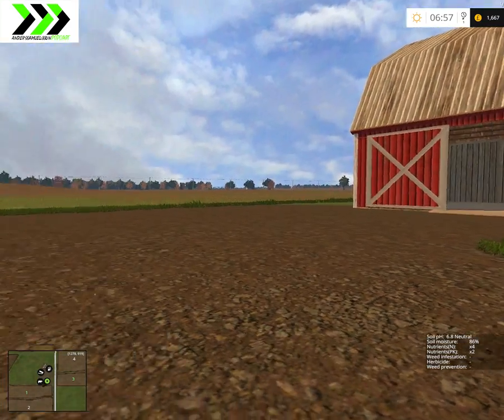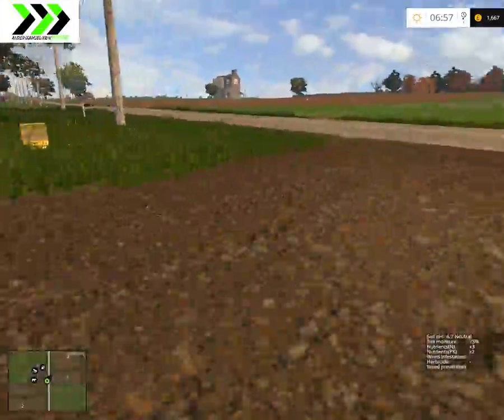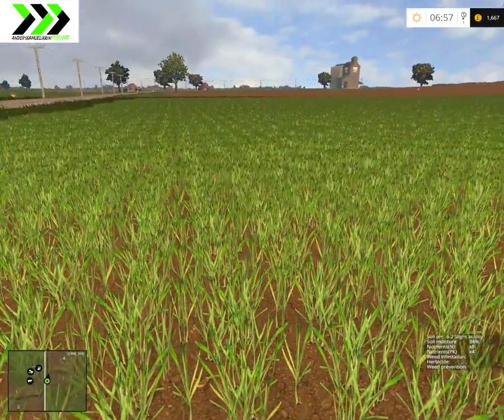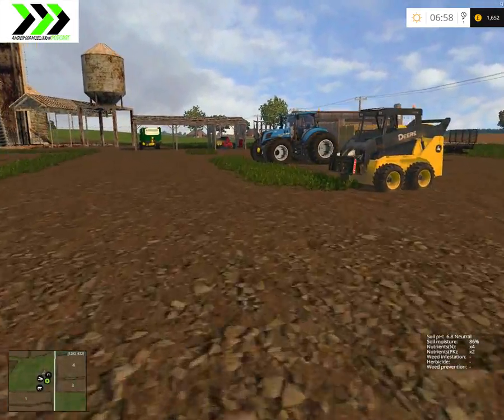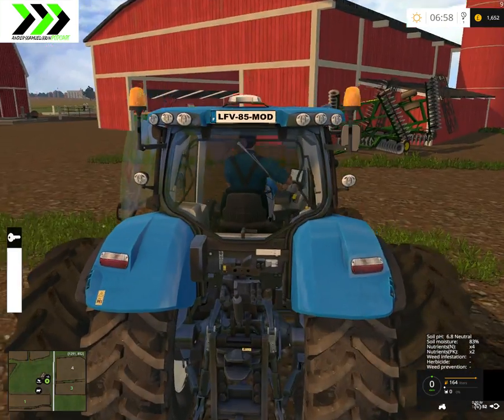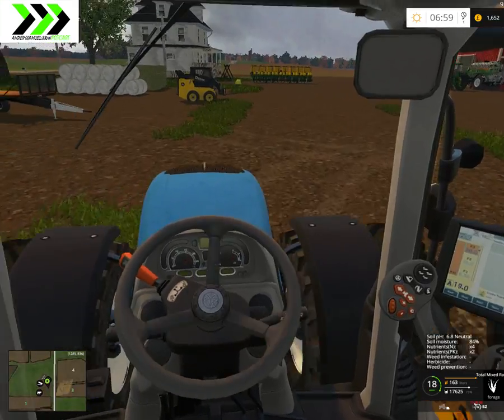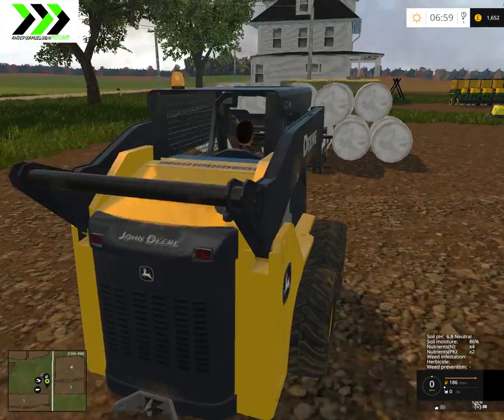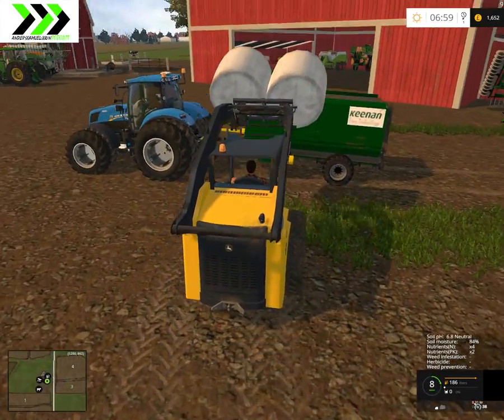Great American Farming Let's Play #14 - Bought the New Holland T7 240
Great American Farming Map - Soil Mod

***Vehicles***
John Deere 7530

***Fertilizer***
Amazone UX5200

***Trailers***
Fliegl DPW 180 Automatic loading

***Soil/grass***
John Deere 630 Disc

***OTHER MODS***
Kärcher HDS 918